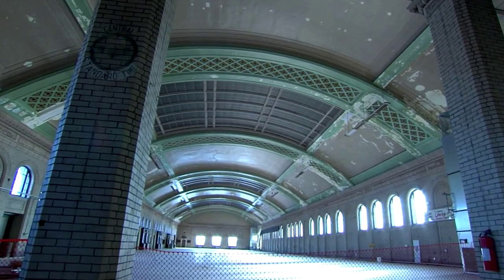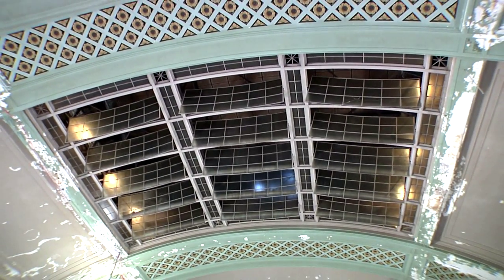Chapter 5 - Roof, Windows, Skylights, Cleaning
Re-roofing and challenges cleaning windows, skylights and other surfaces required care to prevent damage to historic materials at Union Depot.